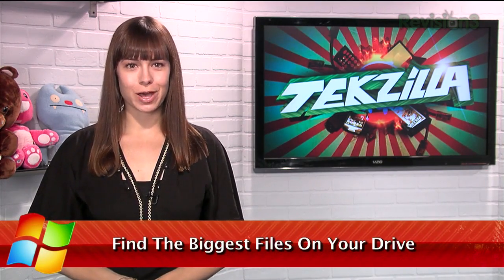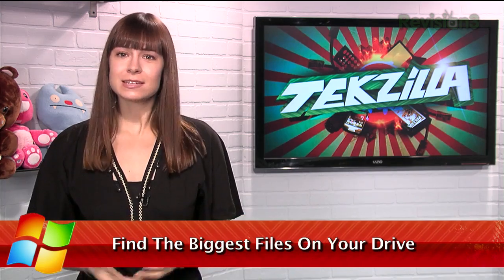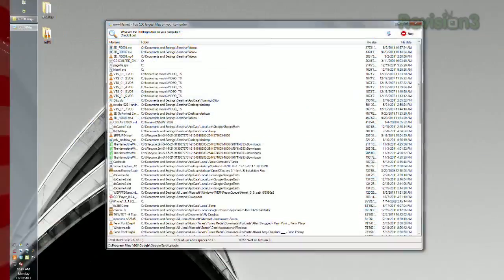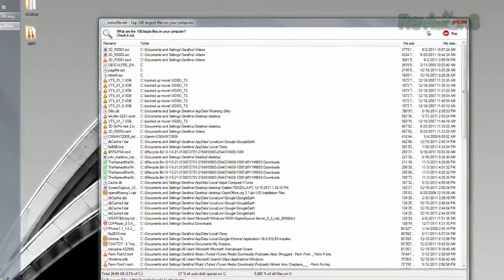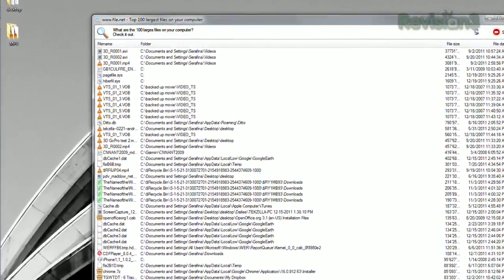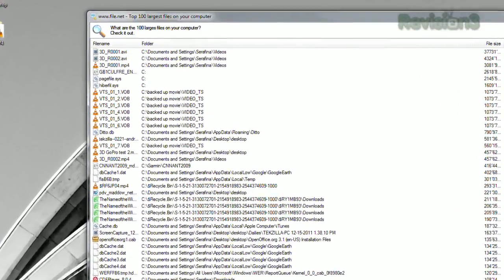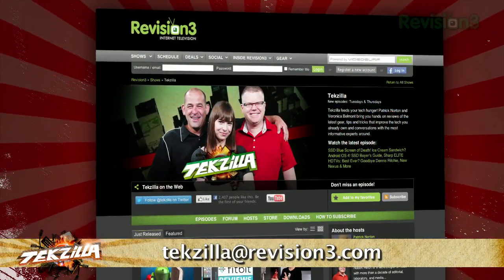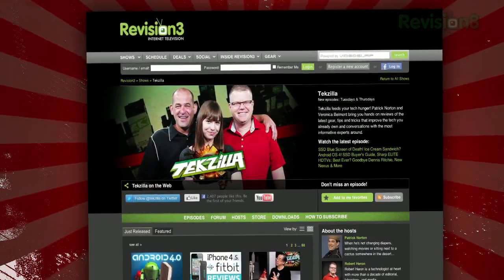Top Files That Take Up Space On Your PC! - Tekzilla Daily Tip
Trying to find those giant files taking up all the space on your hard drive? Largest Files Finder tracks em down, and Veronica shows you how it works on today's Tekzilla Daily.